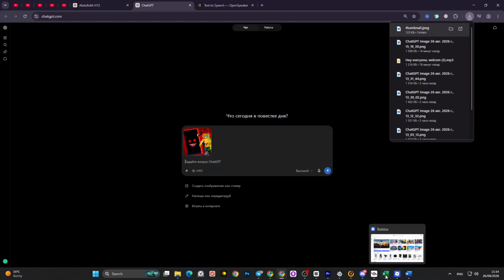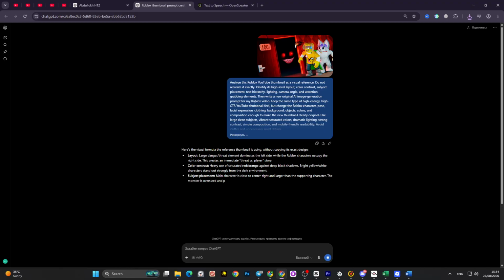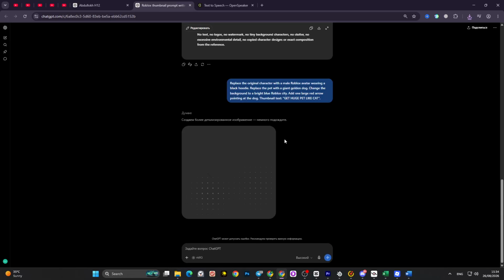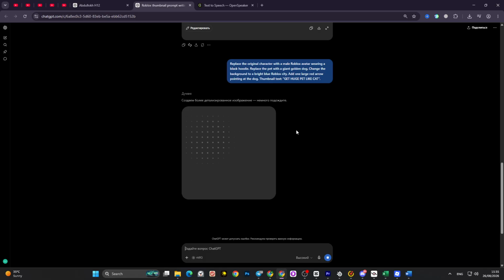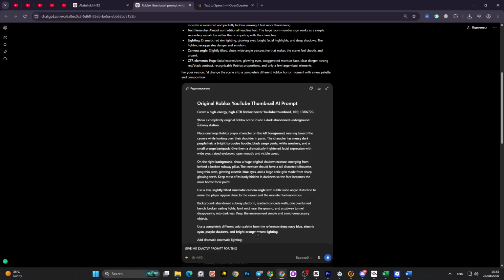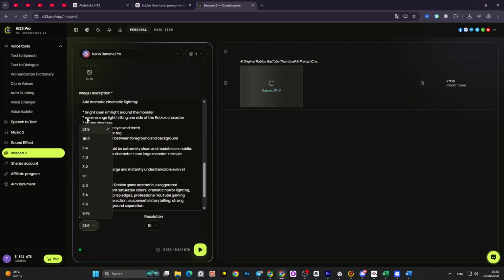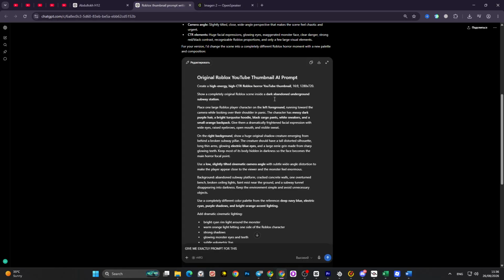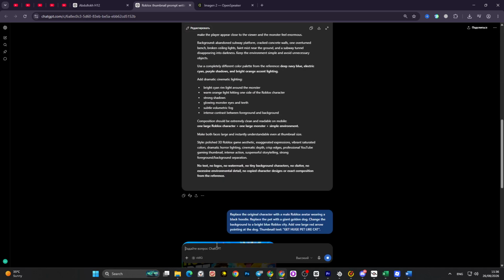How To Make Roblox Thumbnails Like Big YouTubers - Full Guide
Learn how to make Roblox thumbnails with AI using ChatGPT and an AI image generator.
In this tutorial, I’ll show you how to find thumbnail inspiration, upload a reference thumbnail to ChatGPT, create an original AI prompt, customize the Roblox character, background, objects, colors, and text, and then generate your final YouTube thumbnail.
You can use this method to create simple, colorful, high-CTR Roblox thumbnails without designing everything manually from scratch.

Always use other thumbnails as inspiration rather than copying them exactly. Change the important visual elements and create a thumbnail that fits your own video.